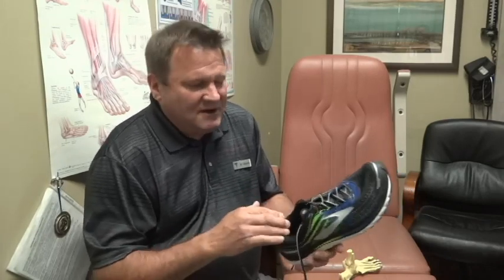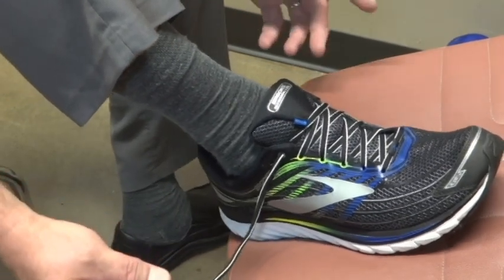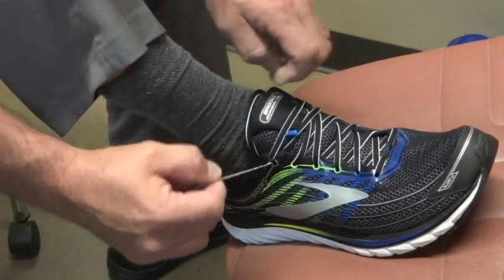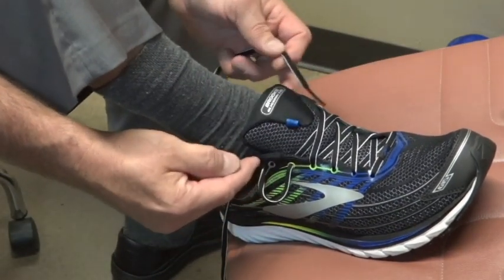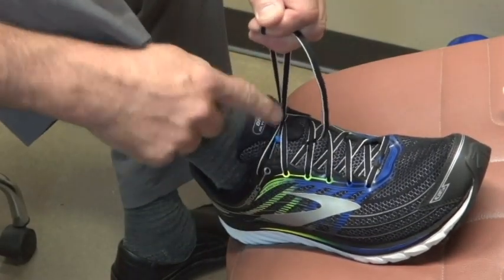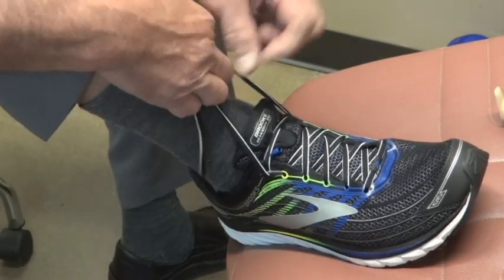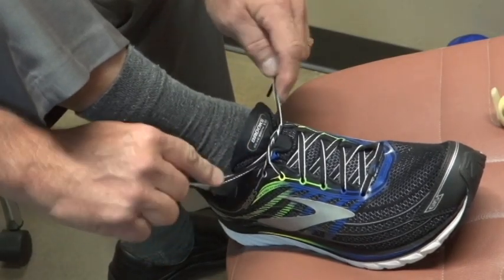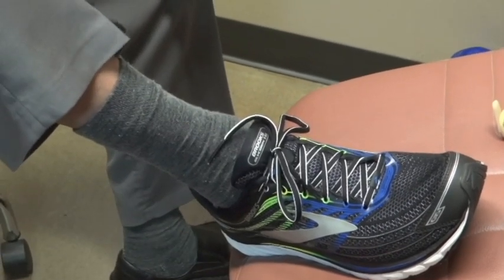Prevent Heel Slippage and Black Toenails with this Runner's Tie!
There are several different ways to do a Runner's Tie. However, you want to get the most function from the tie. Dr. Sables shows you how to get the most out of the Runner's Tie.

The Runner's Tie does two main things:

1. Stops the foot from going forward. This helps prevent jammed toes and your toenails turning purple and black (bleeding underneath toe nails).

2. Helps prevent heel slippage or heel coming out of the back of the shoe.